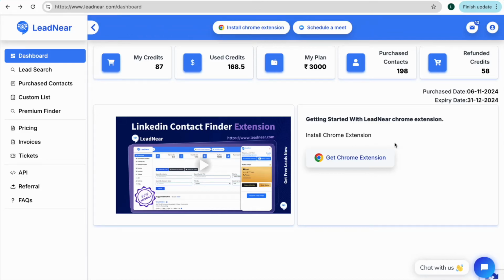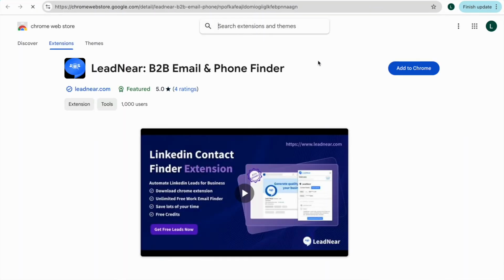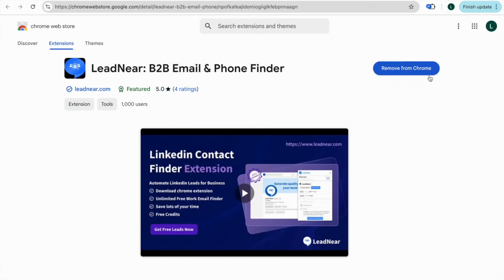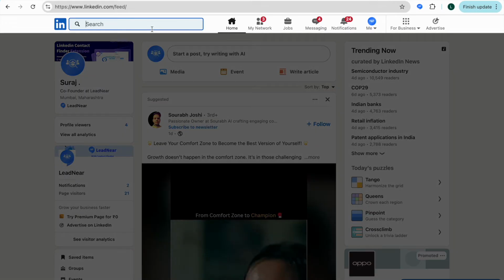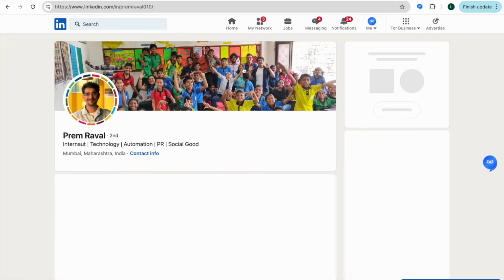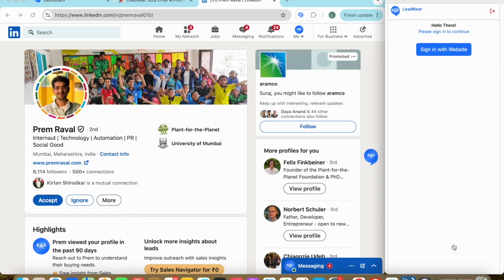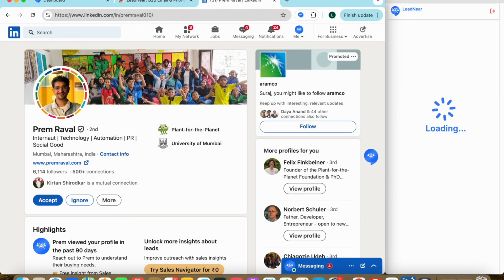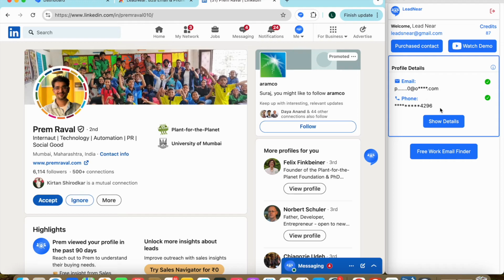How To Get Email Address and Phone Number of LinkedIn Profile - 2025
Looking for a fast and reliable way to find email addresses and phone numbers from LinkedIn profiles in 2025?

Whether you're in sales, recruitment, marketing, or business development, Leadnear makes LinkedIn prospecting effortless with real-time contact data and CRM integration.

💼 What You'll Learn:
How to extract emails and phone numbers from LinkedIn

Step-by-step tutorial on how to use the Leadnear extension

Key differences between Leadnear, Lusha, and Hunter

Legal and ethical ways to collect LinkedIn data in 2025

Visit any LinkedIn profile – browse as usual

Click the Leadnear icon – it will display the verified data:

✅ Work Email

✅ Personal Email (if available)

✅ Work Phone

✅ Personal Phone (if available)

Get 5 Free Credits on Sign-Up – no credit card required

Upgrade to a paid plan for more contact reveals and premium features

👥 Who Should Use Leadnear?
Leadnear is designed for professionals who rely on accurate B2B data:

🔹 Sales reps & SDRs – Build outreach lists quickly

🔹 Recruiters – Contact candidates directly without InMail

🔹 Marketers – Enrich leads for email campaigns

🔹 Founders & agencies – Find decision-makers at scale

🎯 Why Choose Leadnear in 2025?

🚀 One-click access from any LinkedIn profile

🧩 Seamless CRM integrations (HubSpot, Salesforce, Zoho, etc.)

💬 Responsive support & feature updates

💸 5 free leads on sign-up – try before you buy

📌 Pro Tips for Using Leadnear
Personalize your outreach using names and company details

Combine LinkedIn filters with Leadnear for laser-targeted searches

Sync contacts with your CRM for faster lead follow-up

Export data in CSV format for use in cold email or retargeting ads

Avoid spam filters with verified and enriched data

🚀 Bonus Features
No more guessing email formats

Works on any LinkedIn profile in real-time

Fast setup and intuitive design for all user levels

🧠 Summary
If you're tired of outdated tools and manual prospecting, Leadnear helps you extract high-quality leads from LinkedIn in seconds.
Perfect for cold outreach, recruiting, and sales at scale.

How to get email from LinkedIn profile 2025

LinkedIn email extractor tool 2025

Find phone number LinkedIn profile

Best LinkedIn lead generation tool 2025

Leadnear vs Lusha review

LinkedIn contact extractor extension

Legal LinkedIn data scraping 2025

B2B sales lead generation tool

CRM integration for LinkedIn outreach

Chrome extension to extract LinkedIn emails